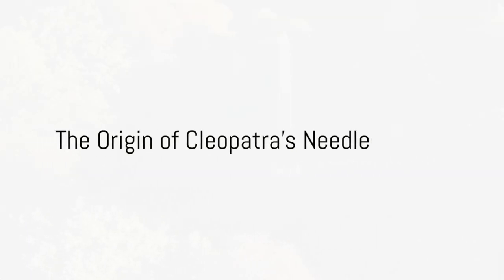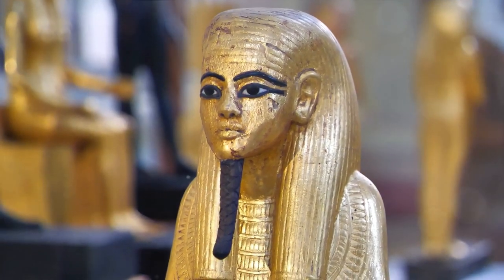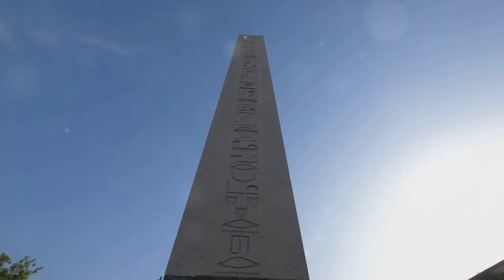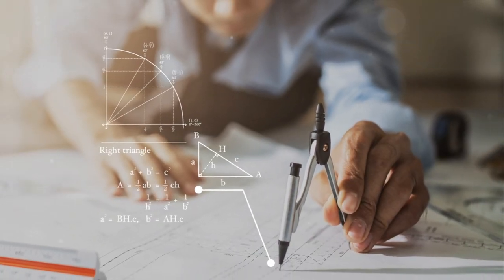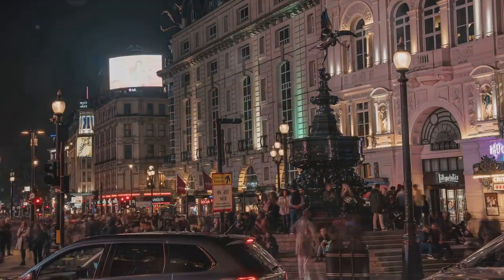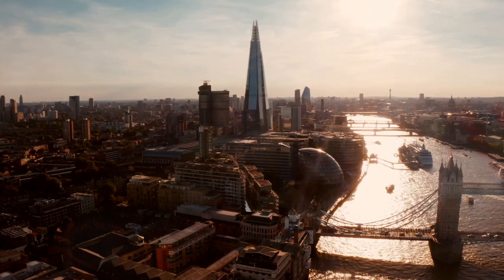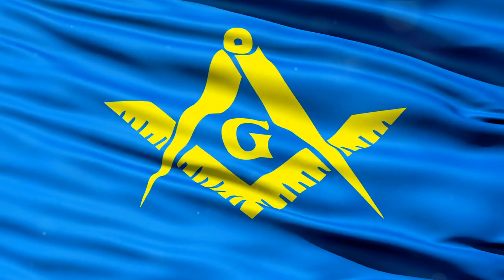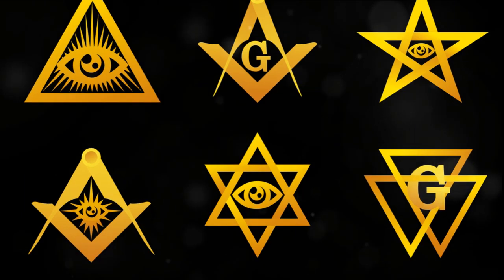Unveiling the Mysteries of Cleopatra's Needle in London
Join us on a captivating journey as we explore one of London's most intriguing landmarks, Cleopatra's Needle. This ancient Egyptian obelisk, standing tall on the Victoria Embankment, holds a story that spans continents and centuries.

In this detailed documentary, we delve into the fascinating history behind Cleopatra's Needle, tracing its origins back to its creation in Heliopolis, Egypt, over 3,000 years ago. Originally erected by Pharaoh Thutmose III, this monument has witnessed the rise and fall of empires, surviving the sands of time.

But how did this ancient Egyptian treasure find its way to the heart of London? The answer lies with a remarkable figure of the 19th century – British Freemason Erasmus Wilson. A passionate philanthropist and a prominent figure in his time, Wilson was captivated by the beauty and historical significance of this monument.

Determined to preserve this slice of ancient history, Wilson funded a daring and complex project to transport Cleopatra's Needle from Egypt to London. This monumental task involved engineering feats, overcoming logistical challenges, and braving treacherous seas. Our documentary vividly recounts this extraordinary journey, highlighting the blend of determination, skill, and sheer will that brought this obelisk to its current home.

But Cleopatra's Needle is more than just a relic; it's a testament to cultural exchange, historical preservation, and human endeavour. Join us as we unravel the mysteries of this magnificent monument, from its enigmatic hieroglyphics to the storied journey that led it to grace the banks of the River Thames.

Through interviews with historians, insights from Freemasonry experts, and stunning visual storytelling, "Unveiling the Mysteries of Cleopatra's Needle in London" promises to be an enlightening experience, shedding light on a lesser-known chapter of London's rich history.